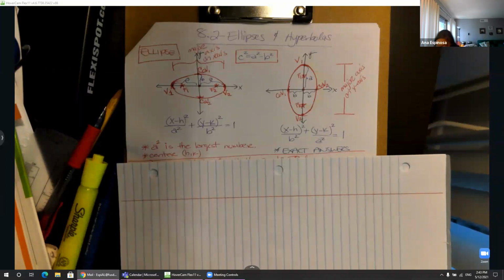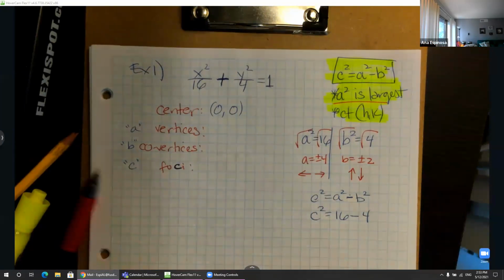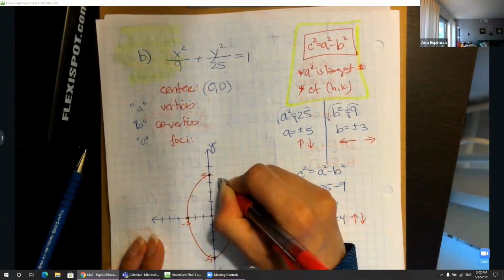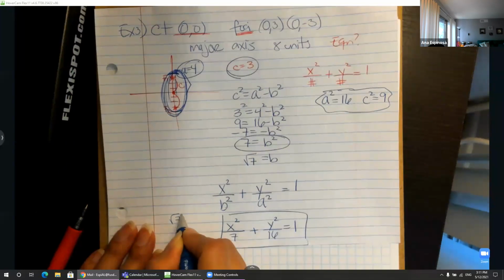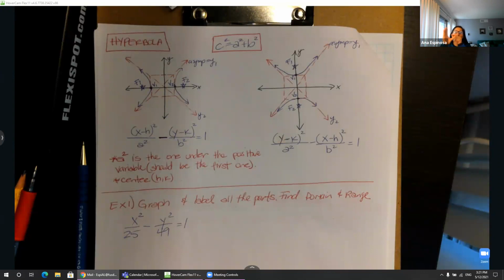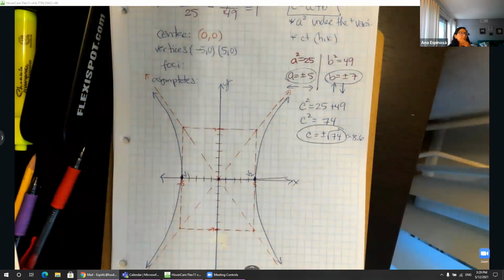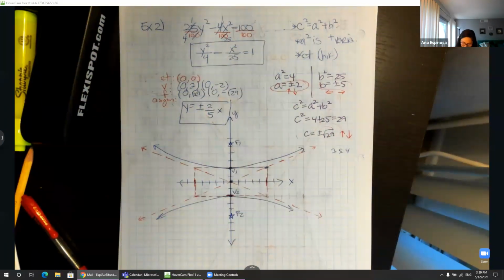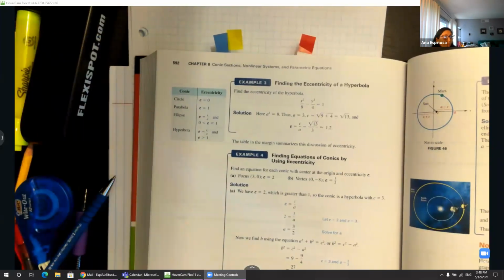Ch. 8.2 - 8.3